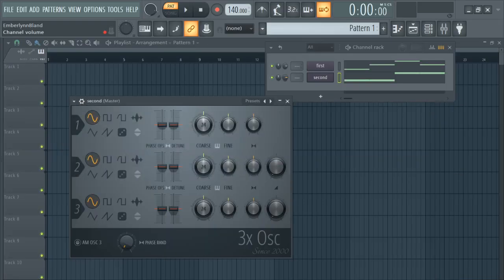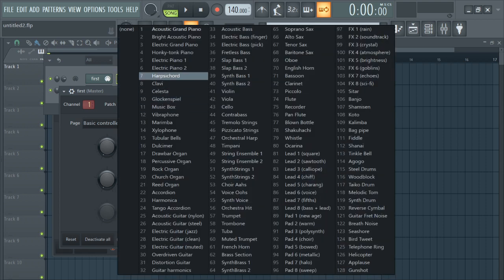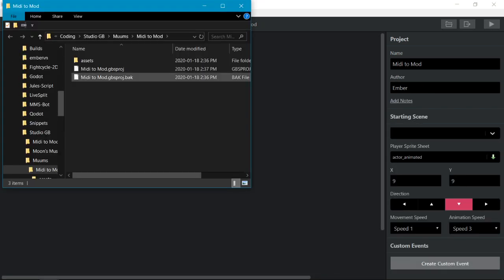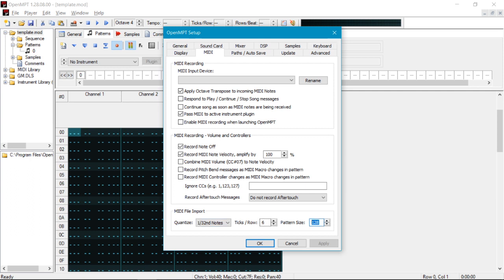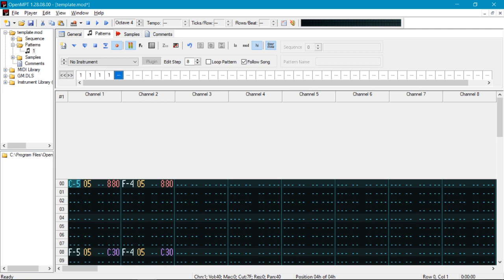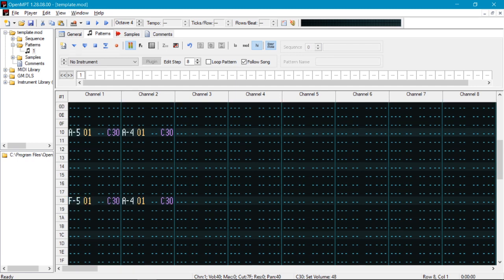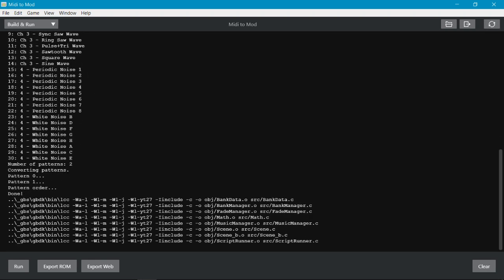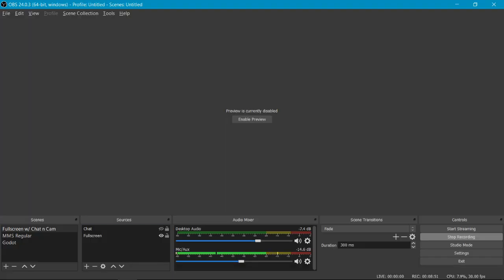.midi to .mod | GB Studio Music Tutorial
This is how to convert your .midi files into .mod files readable by GB Studio! I definitely want to redo this tutorial so bear with me for this tutorial done not long after I discovered how to do this!

If you're looking to compose your own tunes in MilkyTracker, check out my other tutorial first I assume some knowledge in this tutorial but it's nothing that I don't already cover in the previous tutorial. The docs can also be a useful resource if you're just starting

Sometimes I will just say things that don't make sense by accident, just go with it.

Upon posting this I JUST realized that I didn't cover how to do songs in 3/4 or 6/8, that will have to be another time. Also apologies for my distorted mic, I dunno how it got worse from last time.

And of course, you can always join the GB Studio discord to ask more questions, myself and many others are happy to help you